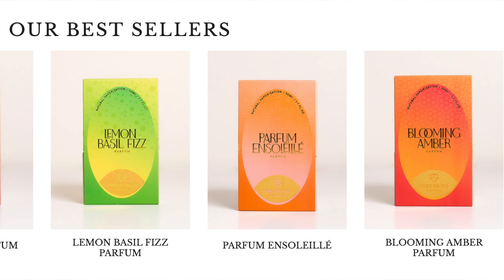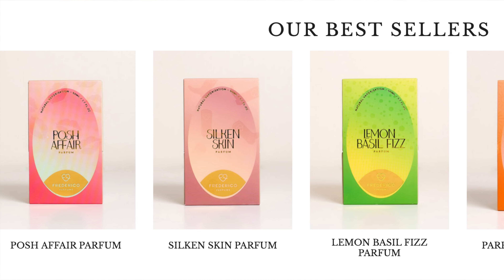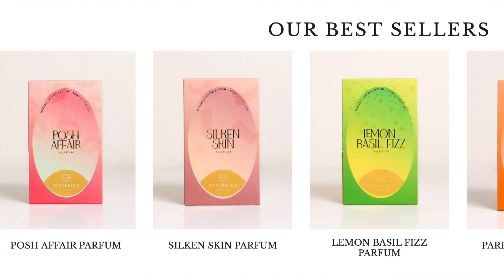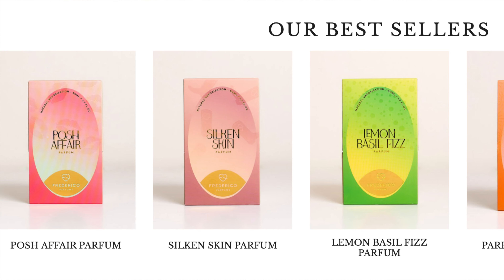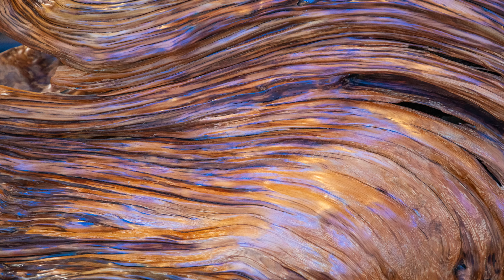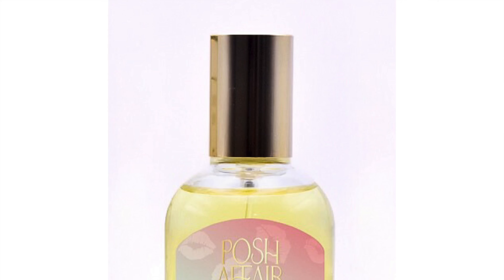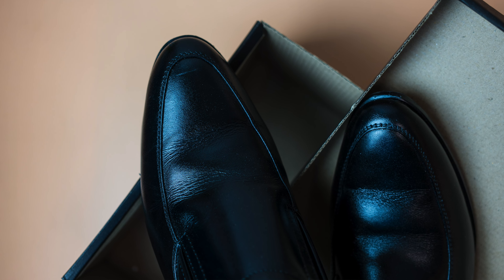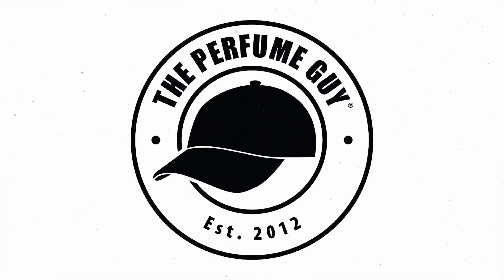FREDERICO PARFUMS REVIEW | Indie-Niche, Artisanal Fragrances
My thoughts on the indie-niche, artisanal fragrance house Frederico Parfums. All fragrances are created by perfumer Justin Frederico. Have you heard about this house? Which fragrance sounds the best to you? And thank you for stopping by today to watch my latest video! :)

00:00 INTRODUCTION

01:35 BLOOMING AMBER Parfum 50mL/$185 Justin Frederico
Notes: Amber, Honey, LOTV, Musk, Cashmere, Jasmine, Vanilla, Orange, Neroli, Patchouli, Mandarin, Green Moss, Lavender
Accords: White Floral, Sweet, Honeyed, Amber, Powdery, Musky, Floral, Vanillic, Citrus

04:55 LEMON BASIL FIZZ Parfum 50mL/$185 Justin Frederico
Notes: Sun-Kissed Lemons, Lemongrass, Bright Ginger, Charming Basil, Green Moss, Warm Lavender, Nutmeg, Bay Leaf, Red Cedar Wood, Cypriol
Accords: Citrusy, Aromatic, Spicy, Fresh Spicy, Woody, Fizzy, Herbal, Earthy, Sparkling

06:46 PARFUM ENSOLEILLE Parfum 50mL/$185 Justin Frederico
Notes: Sandalwood, Ambrettolide, Beeswax, Ambergris, Virginia Cedar, Orange Italian, Moss, Myrrh, Clove Leaves, Cumin, Ginger, Coriander, Aldehydes, Hedione, Vetiver Haiti, Lavender, Basil, White Thyme, Bergamot, Mandarin, Citronella Java, Lemongrass
Accords: Amber, Woody, Musky, Spicy, Warm Spicy, Sweet, Aromatic, Musky, Citrusy, Herbal

09:39 POSH AFFAIR Parfum 50mL/$185 Justin Frederico
Notes: Ambrettolide, Patchouli, Labdanum, Orris, Galbanum, Oakmoss, Vetiver, Ceylon Cinnamon, Guaiac Wood, Jasmin, Peach Nectar, Rose, Aldehydes, Bergamot
Accords: Woody, Amber, Earthy, Amber, Aromatic, Warm, Spicy, Musky, Balsamic, Aldehydic

11:46 SILKEN SKIN Parfum 50mL/$185 Justin Frederico
Notes: Dry Leather, Plums, Passion Fruit, Patchouli, Oakmoss, Jasmin, Vetiver, Muguet, Oud, Benzoin, Musks, Cedarwood
Accords: Leathery, Fruity, Woody, Oud, Earthy, Amber, Musky, Floral, Warm

13:42 CONCLUSION

The 5 Frederico Parfums fragrances were sent to me for this video. The views and opinions on the Fragrances I discussed today are all mine. If you're curious to try the Fragrances I discussed today please buy or obtain samples before purchasing a full bottle. Fragrances I like you might not like, and vice versa, so I cannot guarantee you will react to the Fragrances I discuss on my channel as I have.